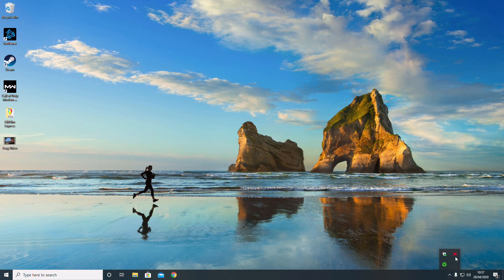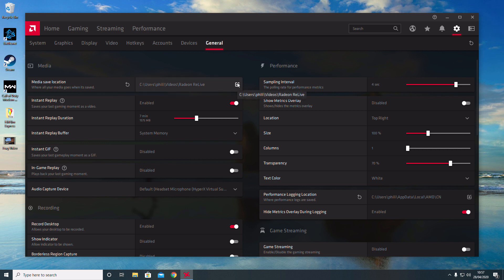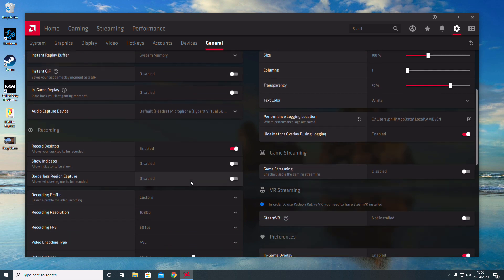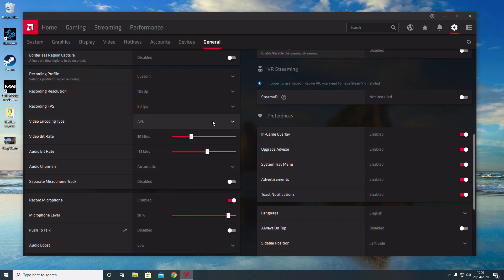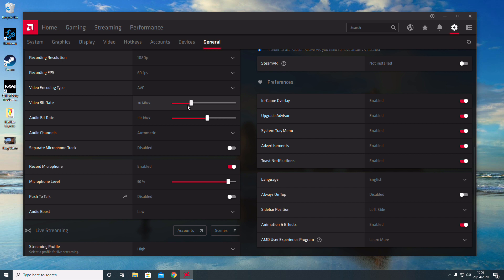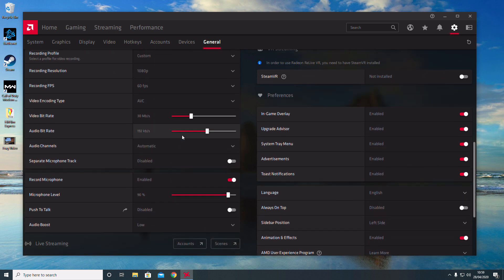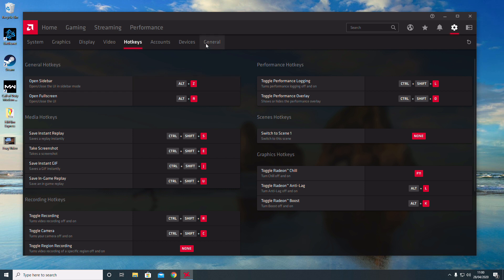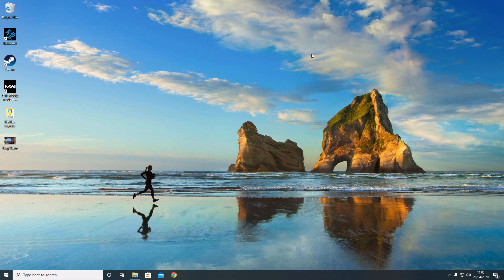How to enable and use AMD Radeon Instant Replay 2020 Edition (Best Settings for Frag Videos).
Video on how to enable and use AMD Radeon Instant Replay 2020 Edition.
Best Settings for Frag Videos.